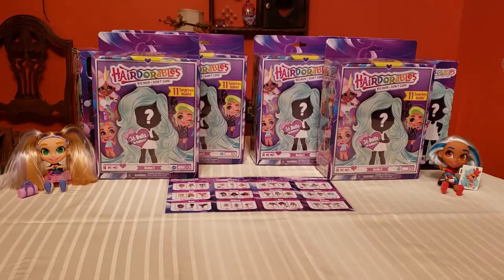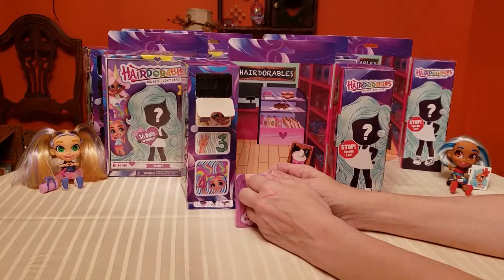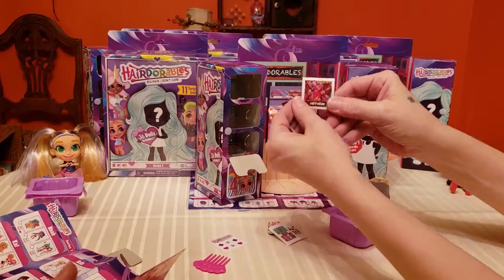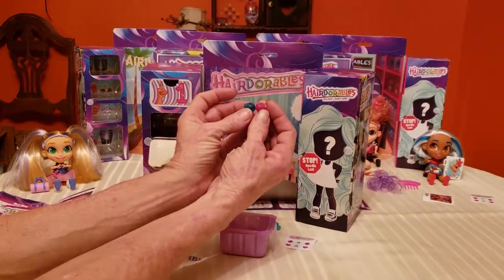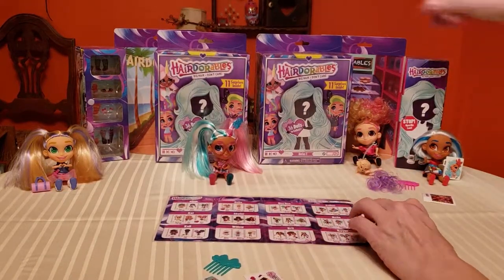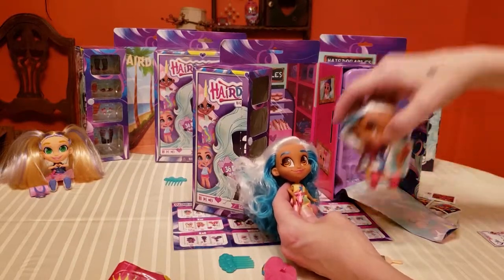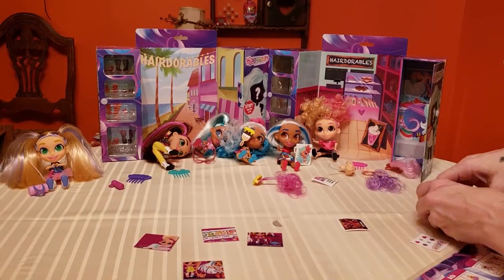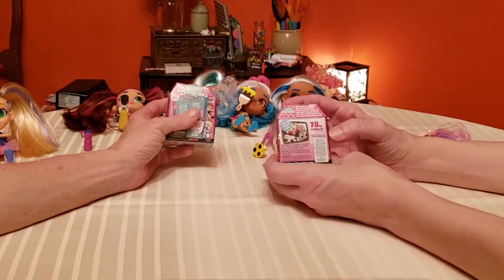Giggles & Gallimaufries - Ep 9 - Hair There Be Dorables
We thank you for stopping in and watching our fun. We are just starting this new journey of learning and growing. Please stop back by to see where we go with it.

This episode's gallimaufry includes:
Hairdorables Series 1
Disney Doorables Mini Peeks Series 1